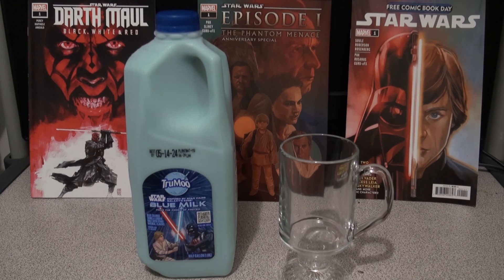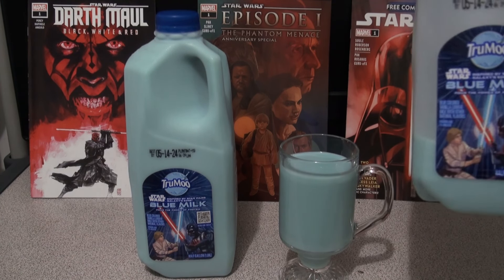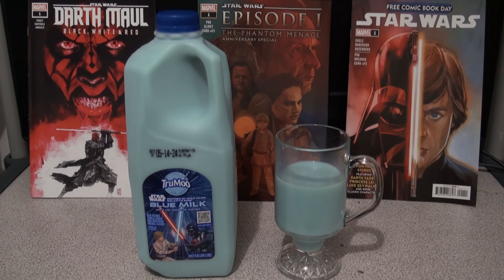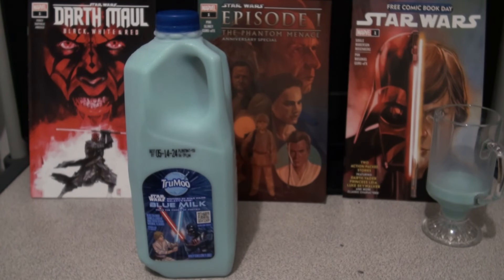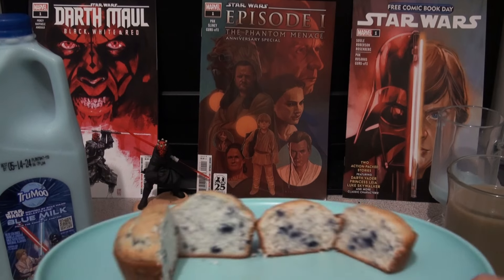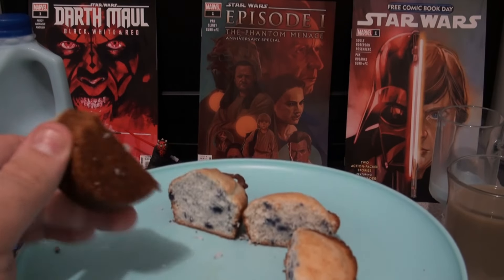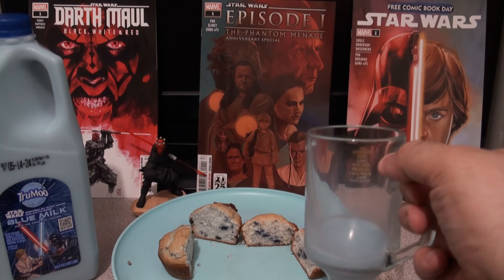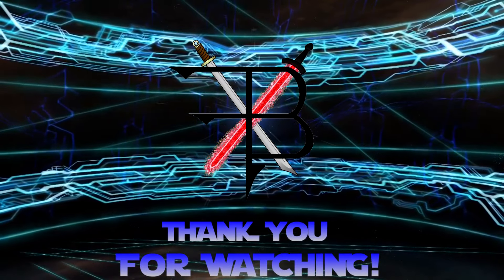Star Wars Blue Milk Review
We don't normally do food reviews here, but it's still Star Wars month, so, why not? Today, Blade takes a look at Trumoo's "Blue Milk", as a drink, a coffee creamer, and for baking.